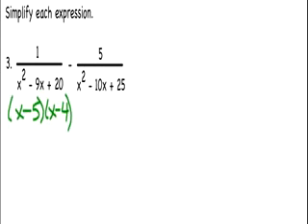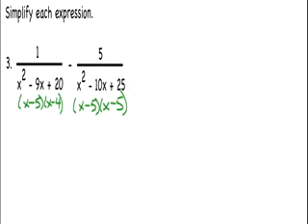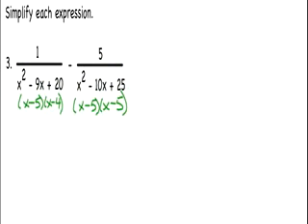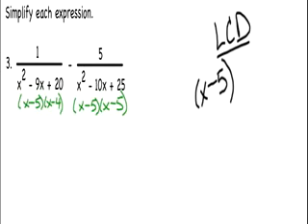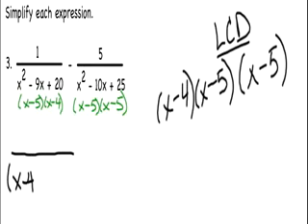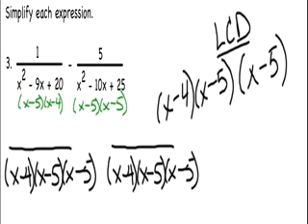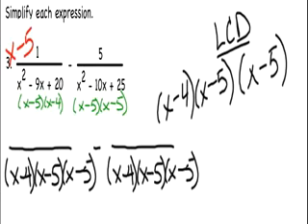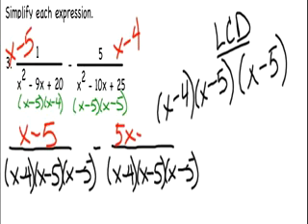Adding Rational Expressions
A example of Adding Rational Expressions